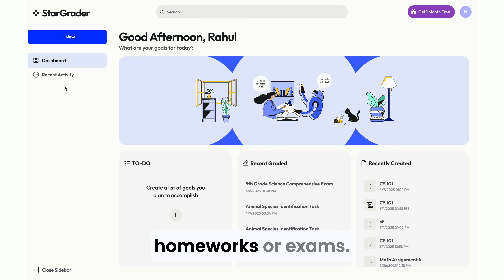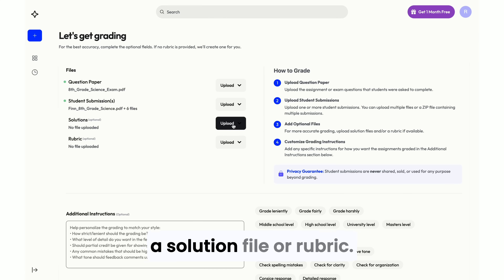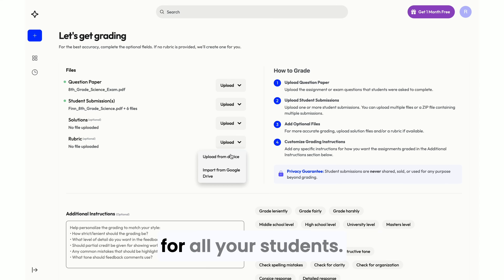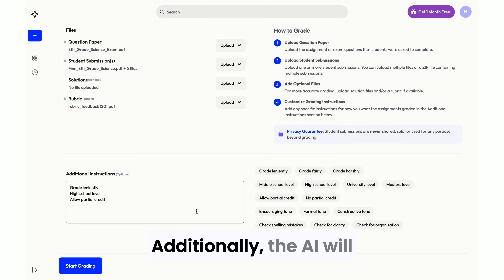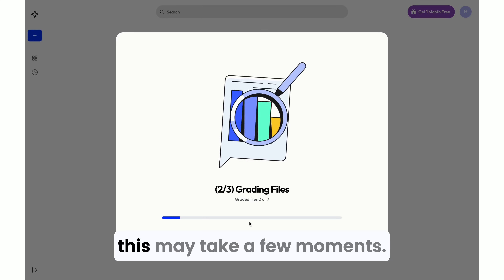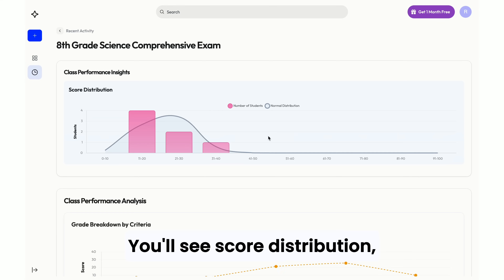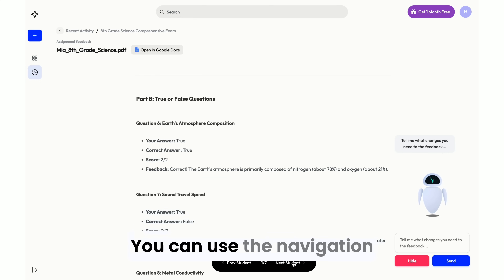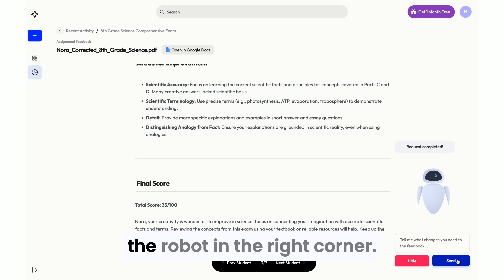See How AI Makes Tedious Work Disappear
Spend less time grading and more time teaching with StarGrader AI! ⚡ Watch this quick tutorial to see how you can grade assignments, homework, and exams faster and more consistently.

Here's how it works:
✅ Upload: Add your question paper and student submissions (individually or batch). Optionally add a solution file or rubric. (0:00)
✅ Instruct AI: Give detailed grading instructions (or let the AI create a rubric!). AI helps autocomplete instructions. (0:22)
✅ Grade: Let the AI analyze and grade the submissions. (0:42)
✅ Review Insights: See class performance summaries, score distributions, and breakdowns. (0:57)
✅ View & Edit Feedback: Check detailed feedback for each student, make edits directly or using the AI assistant. (1:16)
✅ Export: Open the graded work in Google Docs for final touches.

StarGrader keeps student data private and secure. Perfect for math, science, essays, and more!

Try StarGrader today! StarGrader.com